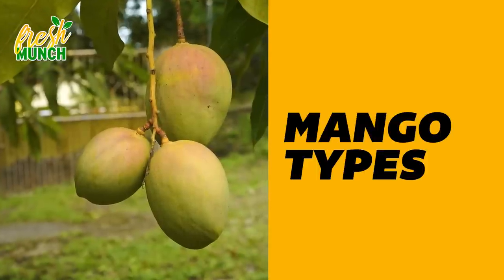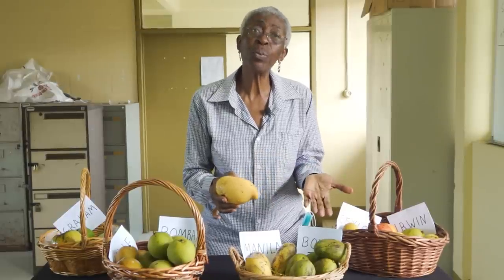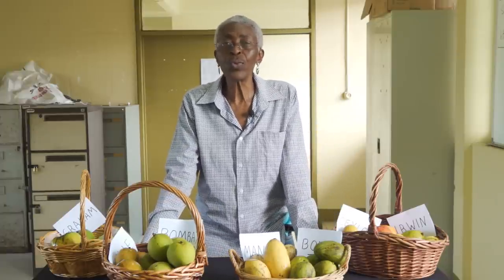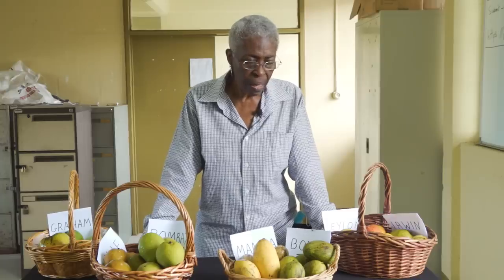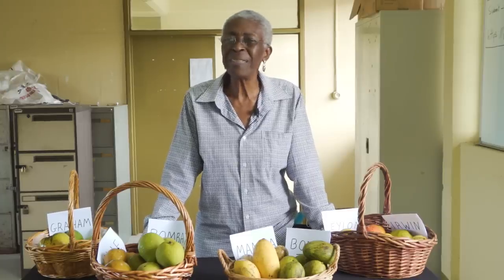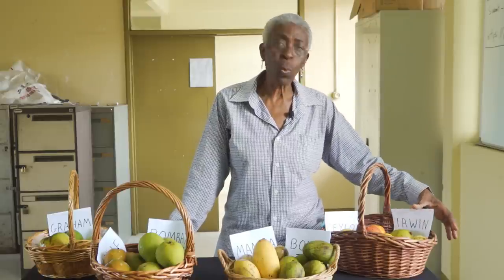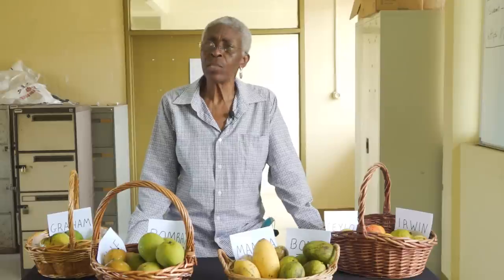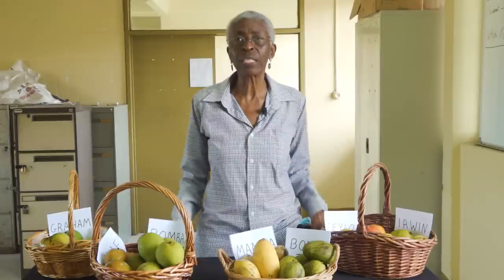Types of Mango: Where they come from and how to grow them.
Dr. Laura Roberts Nkrumah gives us an in-depth look at one of the most popular fruits in Trinidad & Tobago and the wider Caribbean region.

0:00 Intro
0:50 Mango Origins
1:45 Mango Types
10:33 Mango Usage
16:55 Growing Mango
28:06 Outro